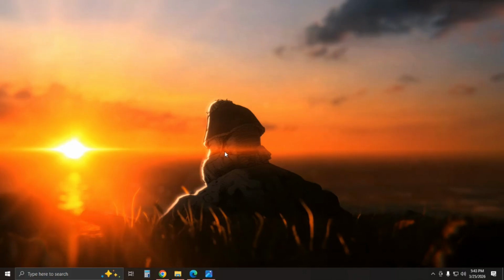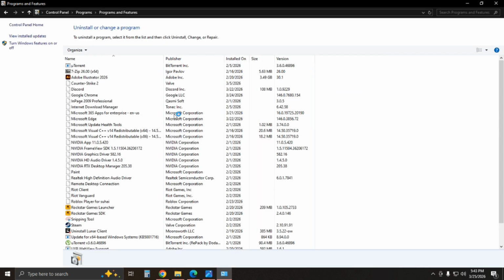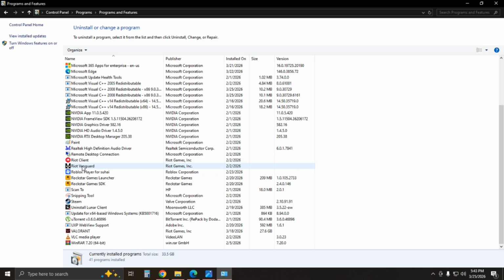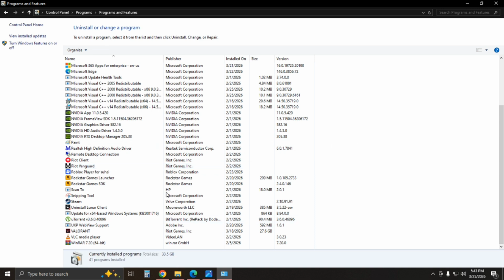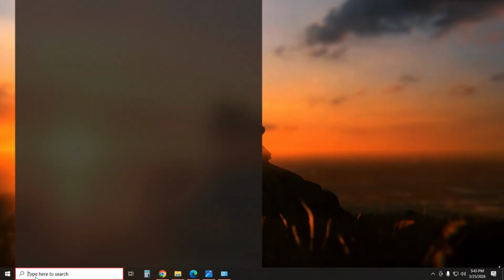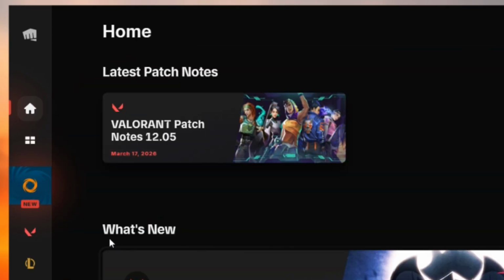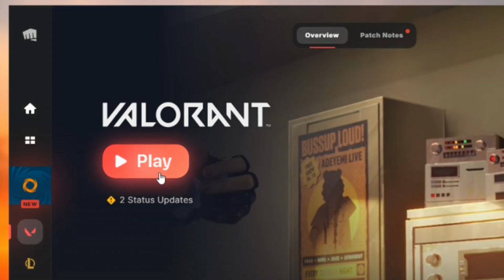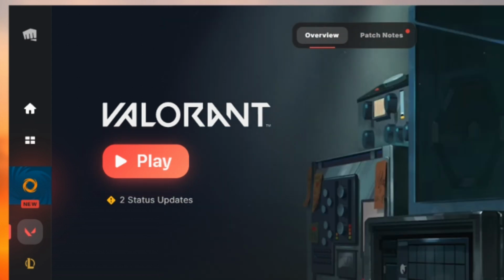How to Fix VGK.sys BSOD in Valorant & LoL – Vanguard Crash Fix 2026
Are you getting a VGK.sys BSOD (Blue Screen of Death) while playing Valorant or League of Legends? In this step-by-step tutorial, you’ll learn why Vanguard crashes your system and the best working methods to fix VGK.sys errors in 2026.

In this video you’ll learn:
✔ What VGK.sys BSOD error means
✔ Why Riot Vanguard causes crashes
✔ How to fix Vanguard driver issues step by step
✔ System and driver fixes that work
✔ Tips to prevent BSOD errors in future

VGK.sys is part of Riot Vanguard, and BSOD errors usually happen due to driver conflicts, outdated Windows, or security feature clashes.

🔧 Best Fixes (2026):

✔ Reinstall Riot Vanguard completely
✔ Update Windows and all drivers
✔ Disable Memory Integrity (Core Isolation)
✔ Turn off Hyper-V and virtualization features
✔ Update BIOS if required
✔ Remove conflicting software (RGB tools, overlays)

This guide is perfect if your PC crashes, restarts, or shows blue screen errors while launching or playing games. Follow along and fix the issue quickly so you can play without crashes.